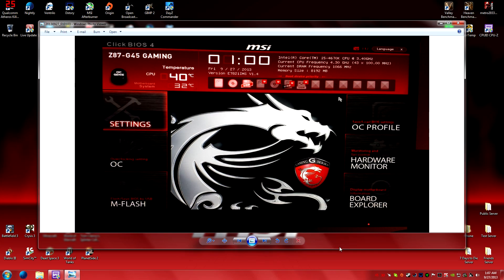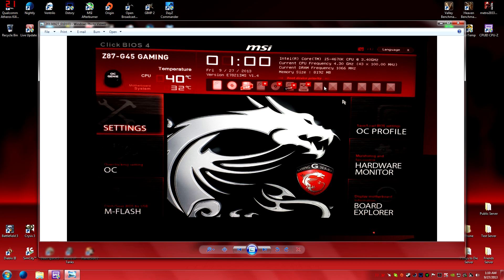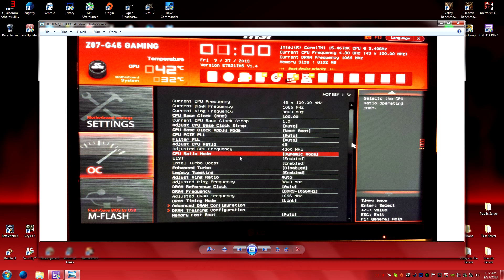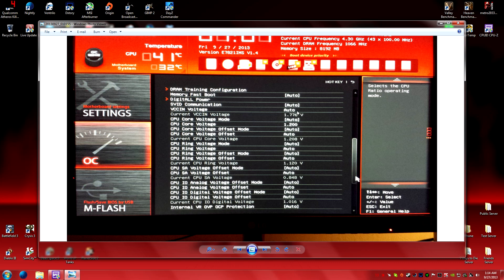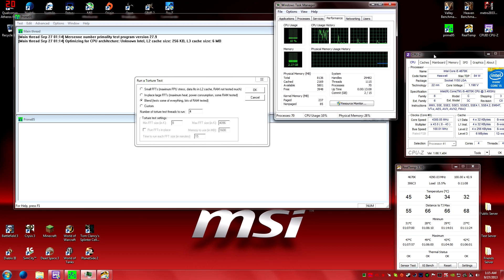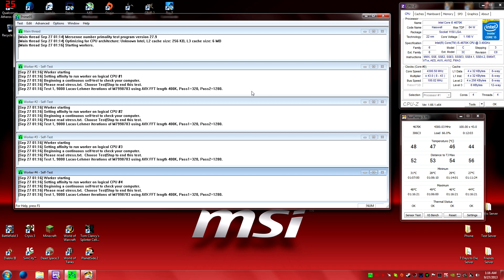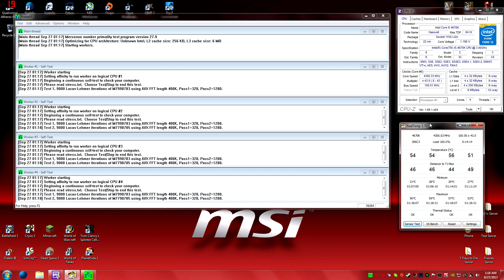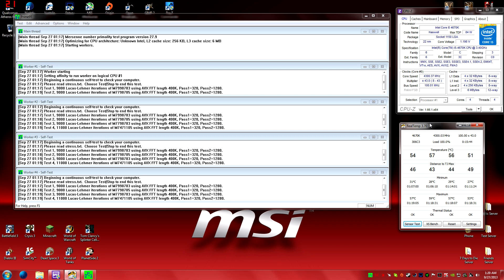Haswell i5 4670k 4.3GHz Overclocking Guide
Reupload and updated. Hope I fixed the blurry icons and words!

Hope you all enjoy! :D